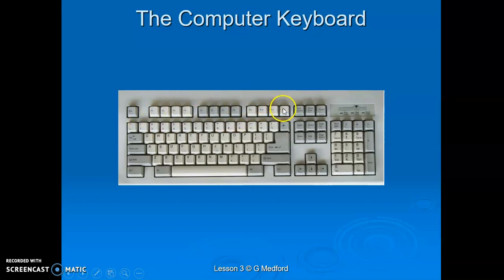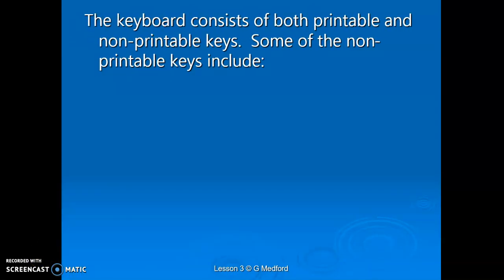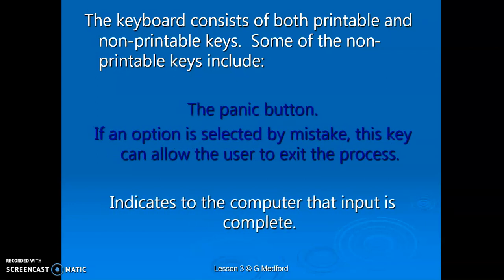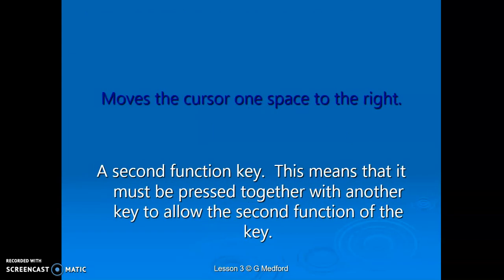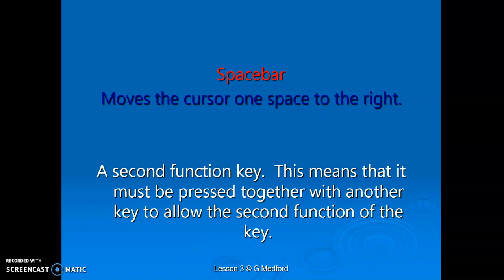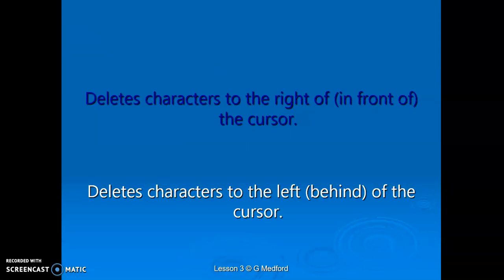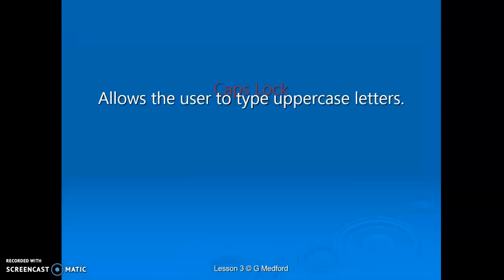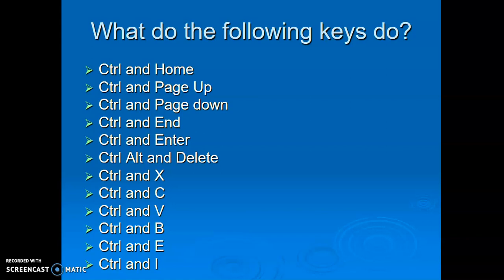Using the Keyboard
This video covers the theory aspect of Section II of the Electronic Document Preparation and Management syllabus - Keyboard Mastery.  It provides an overview of the computer keyboard, lists keys used, describes the keys and identifies common keyboard shortcuts.

Correction: Ooops... In the video I mentioned the standard QWERTY keyboard.  The 1st key is 'Q' and not 'K' as narrated in the video.